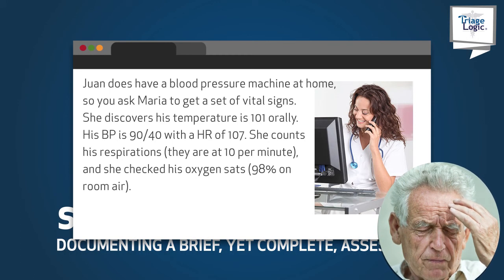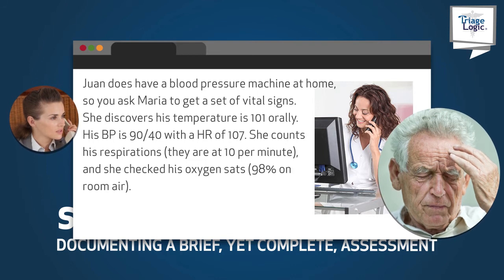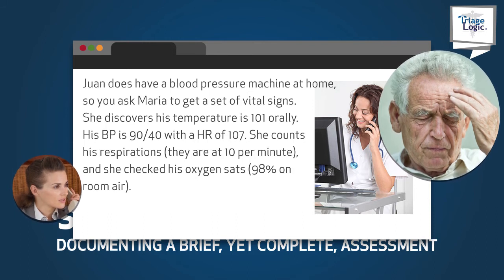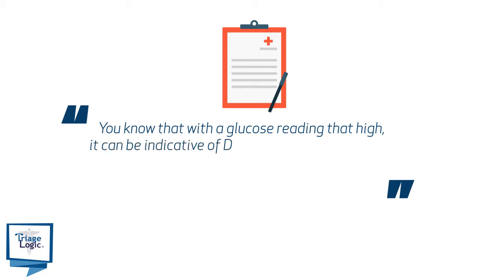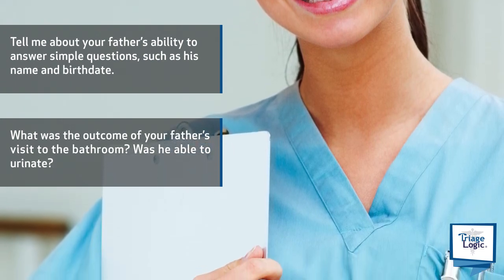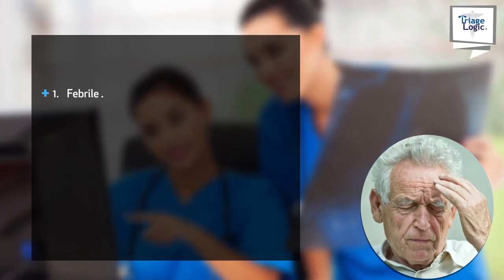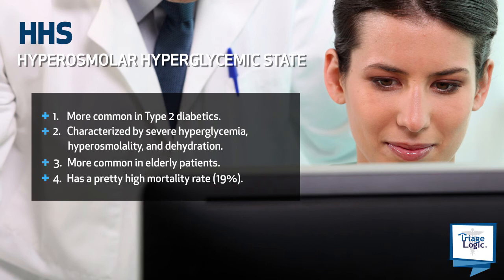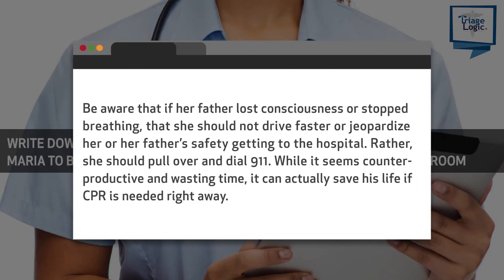Nurse Triage Course 3 Lesson 2 - Case of a Diabetic Patient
TriageLogic is a URAC-accredited, physician-led provider of top-quality nurse telehealth technology, remote patient monitoring, and medical call center solutions, all for the purpose of encouraging positive patient behavior and improving access to healthcare. Founded in 2007, the TriageLogic Group now serves more than 9,000 physicians and covers over 25 million lives nationwide. They continue to partner with private practices, hospitals, and corporations throughout the U.S.